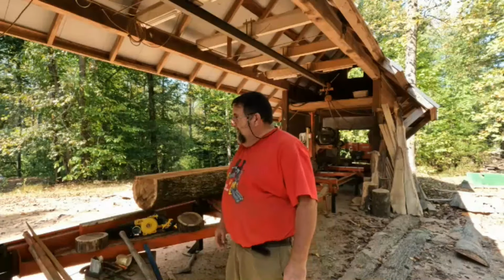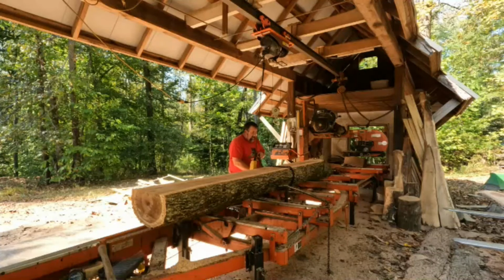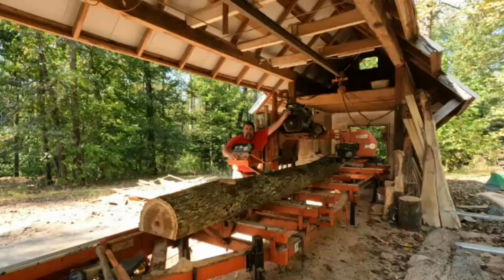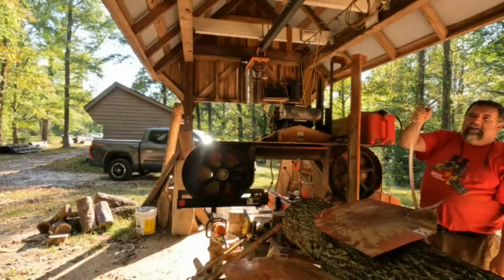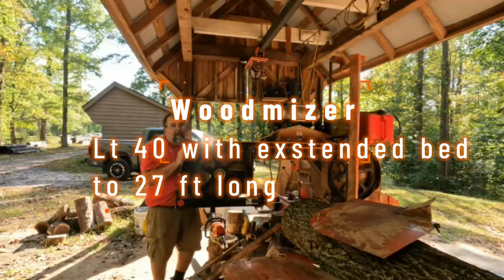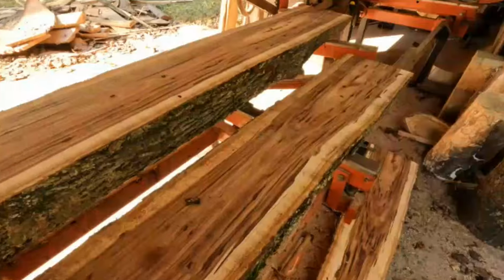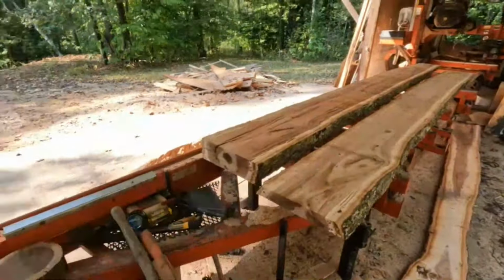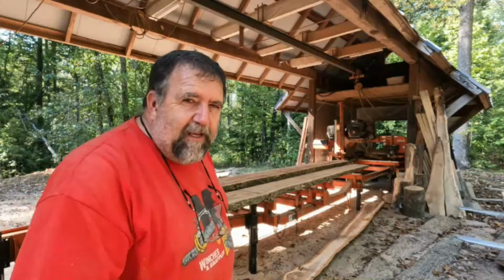Pignut hickory log on the mill.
As any creator knows editing videos and dealling with softwear can be a challenge at times. I think i figure out how to get my downs loads to be HD. struggle bus for sure. If you have sujestions plz leave them in the comments.